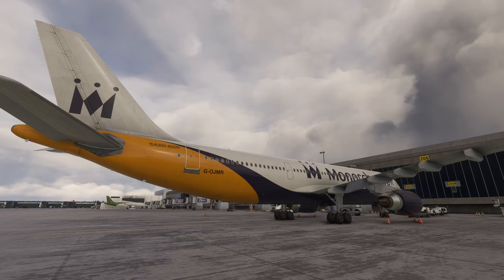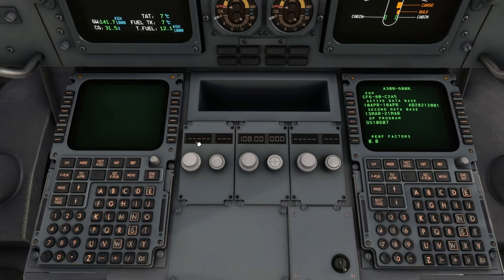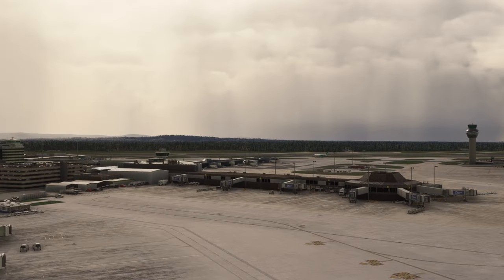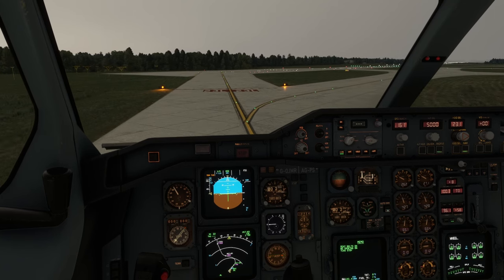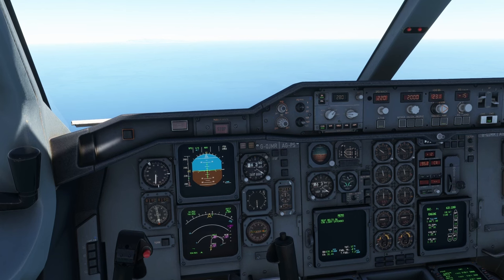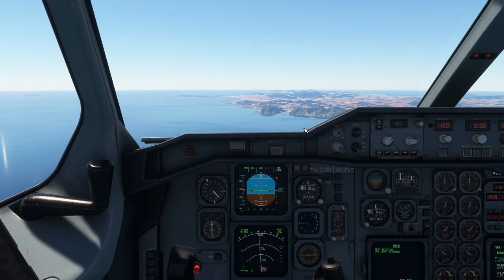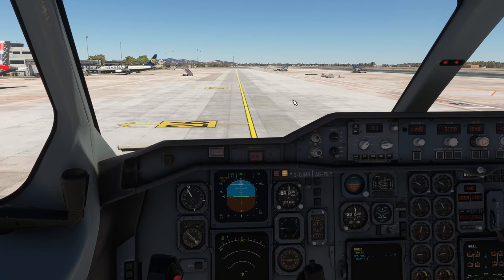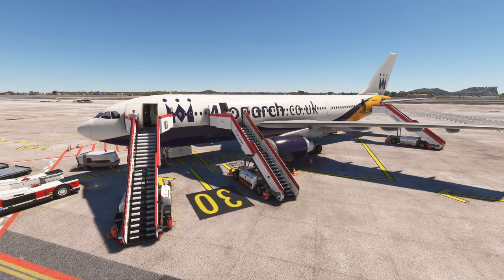MSFS | OLD SCHOOL FULL FLIGHT VIDEO MONARCH A300 MANCHESTER TO IBIZA with may be my best landing yet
I watching an old TV show called Holiday airline and in it Monarch operated an Airbus A300 from Manchester to Ibiza which seemed like a lovely little flight to recreate.

Time Stamps

00:00 Intro
00:17 Pre-Flight
13:22 Push Back/Engine Start
21:30 Taxi to Runway
24:07 Take Off
30:25 Cruise/Descent
32:12 Landing
45:14 Taxi to Gate
46:32 Parking/Engine Shut Down